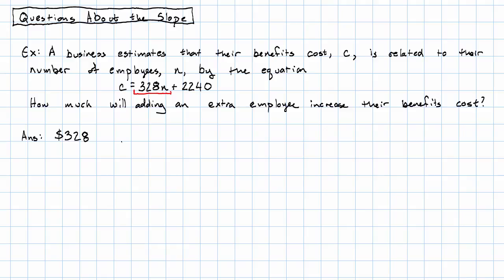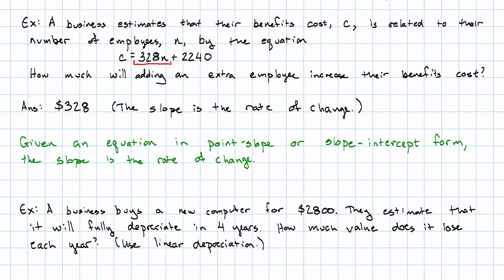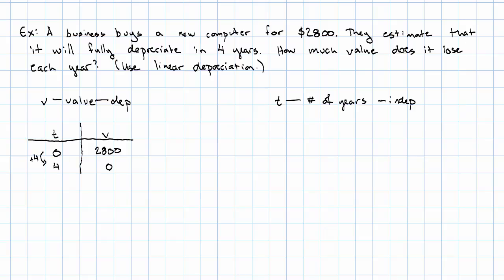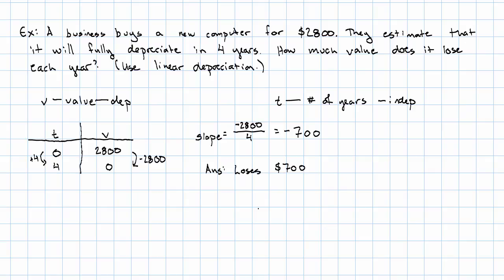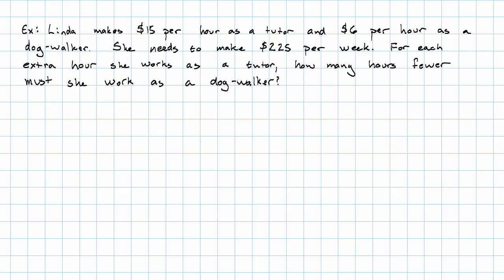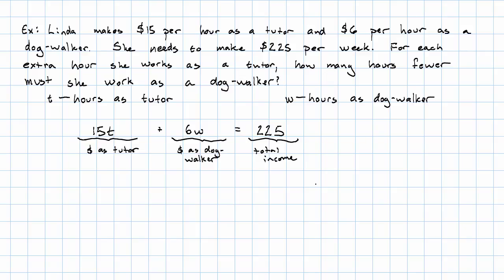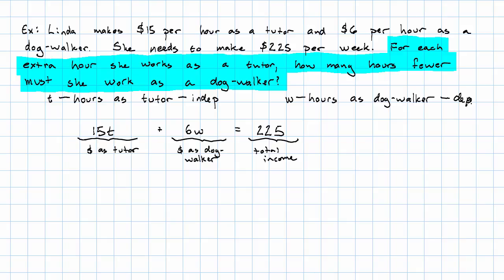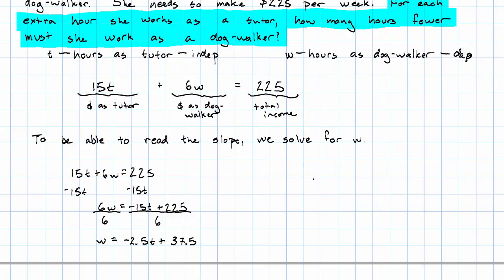12.2 - Questions About the Slope